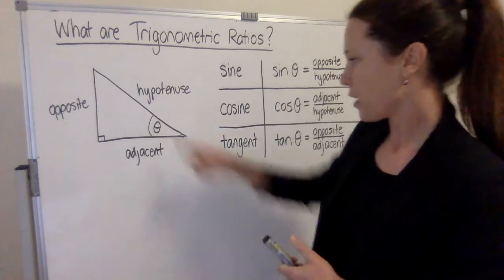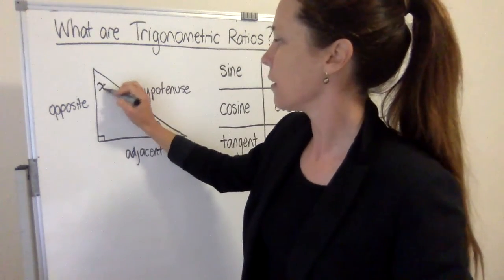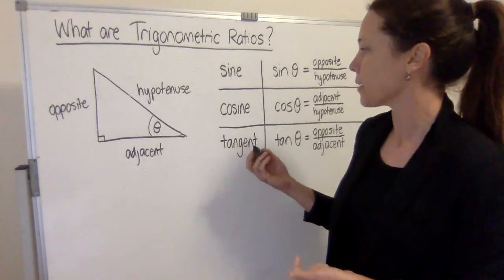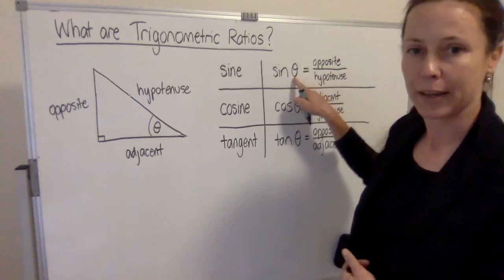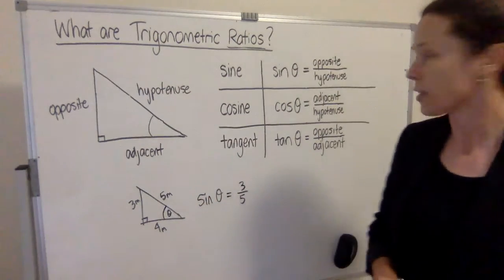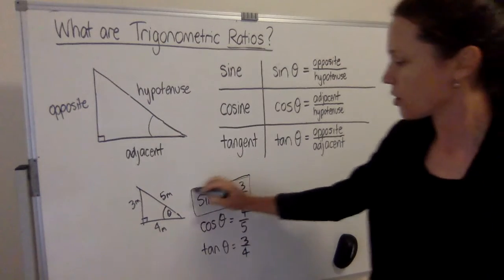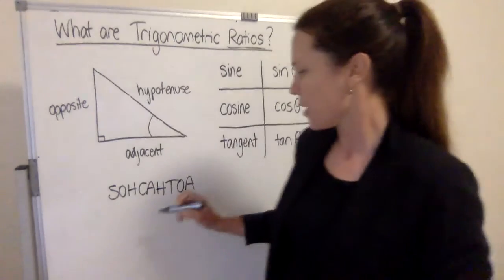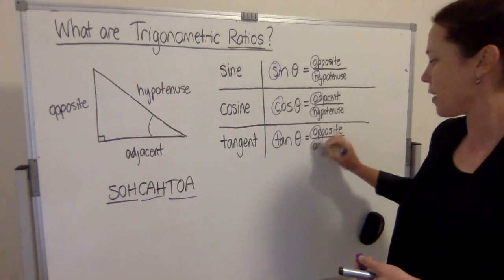What are Trigonometric Ratios?